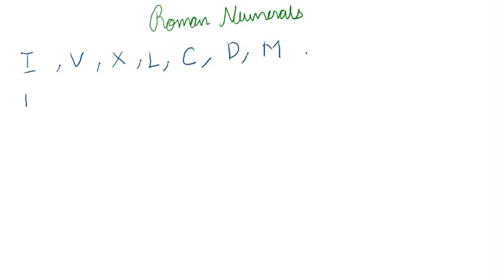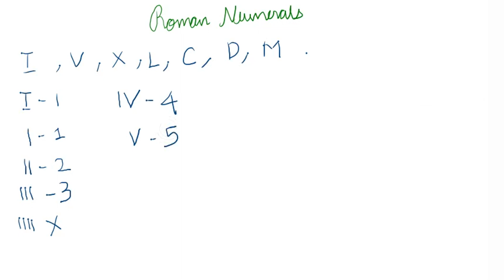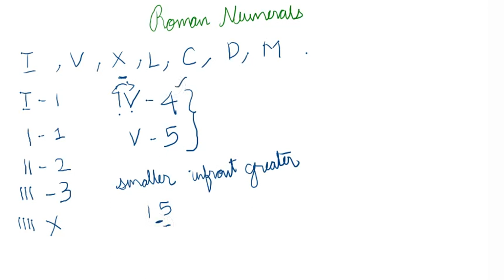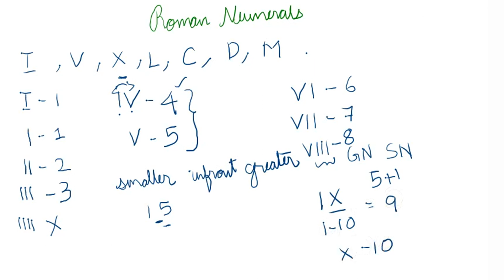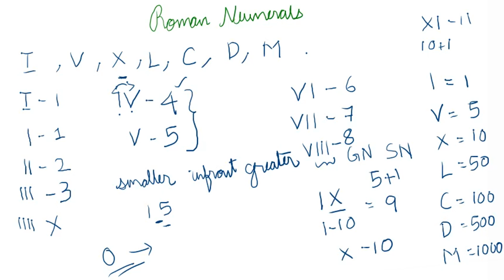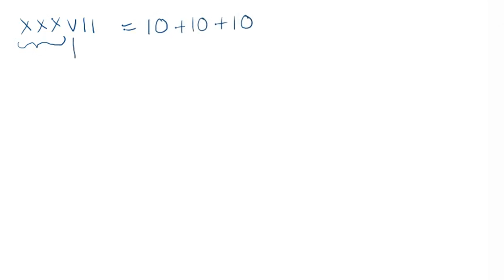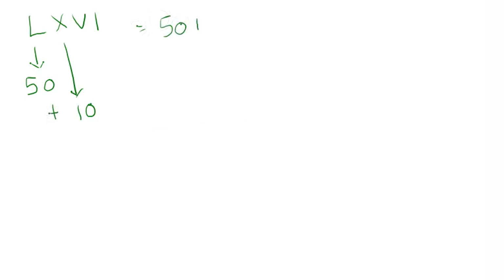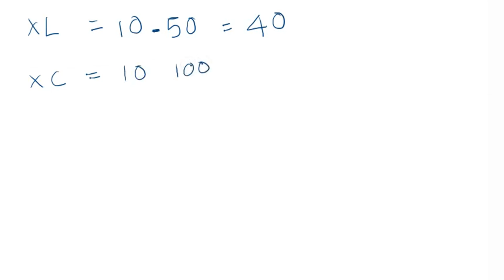NCERT Grade 6: Roman Numerals